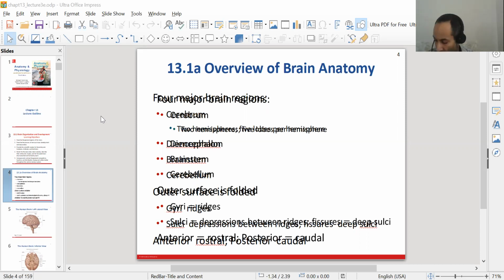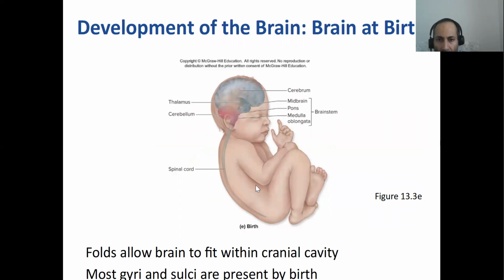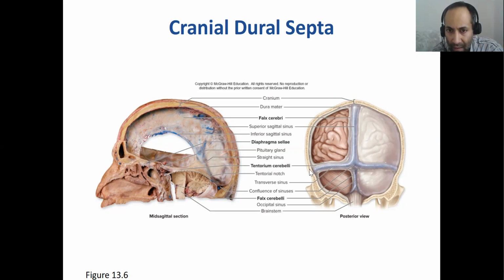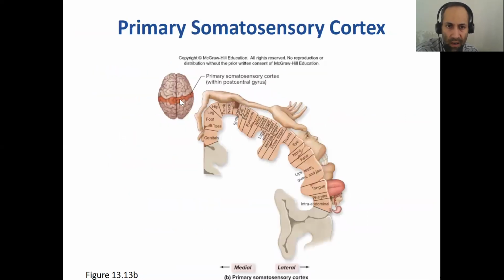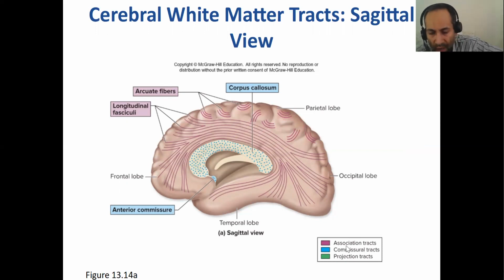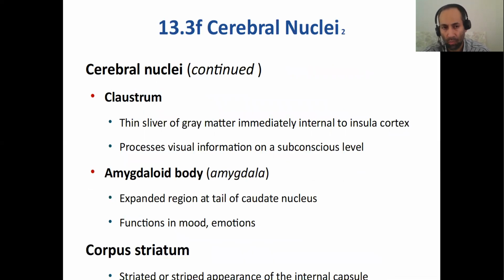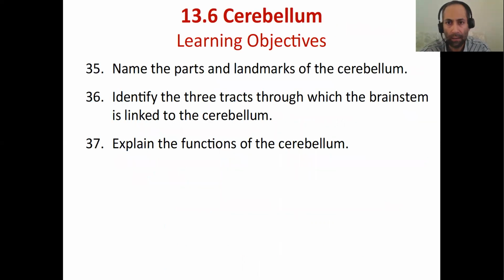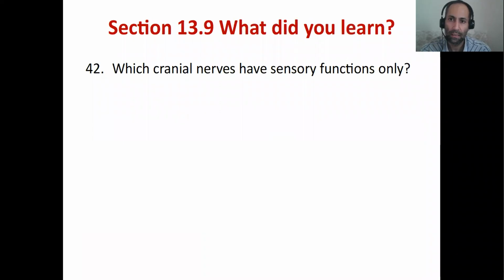Human Nervous System(Updated and Complete)